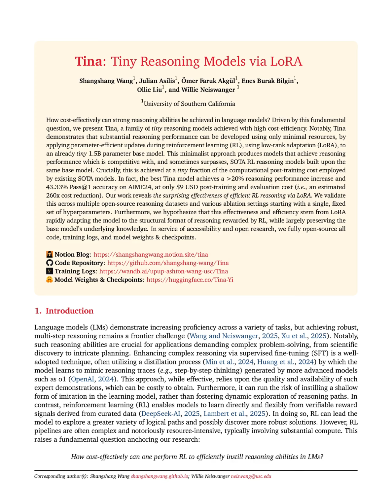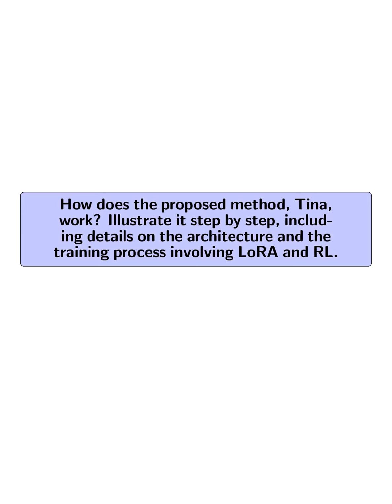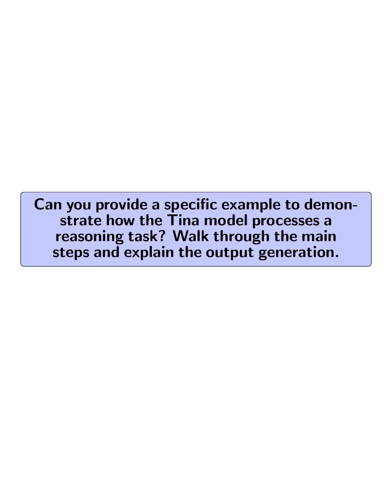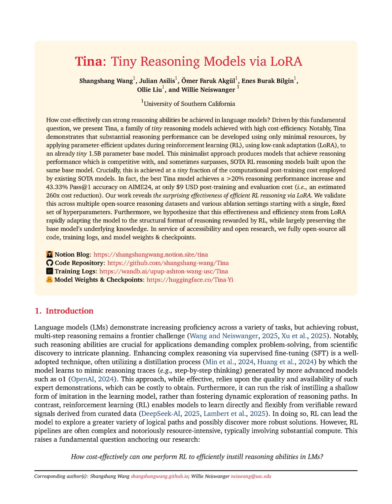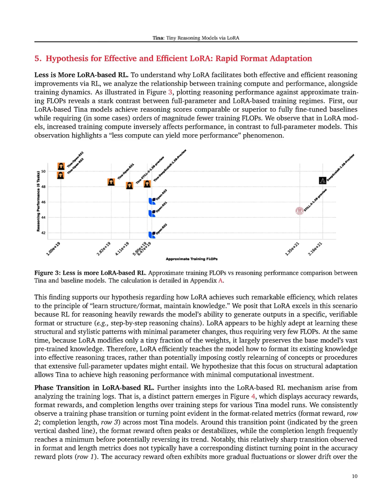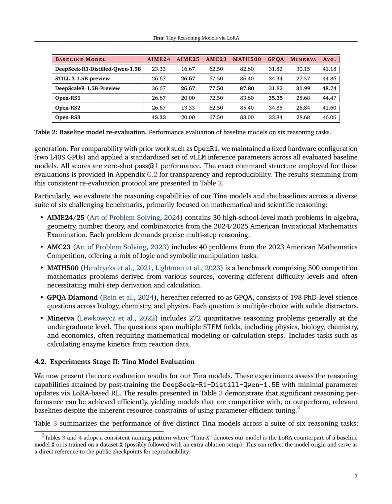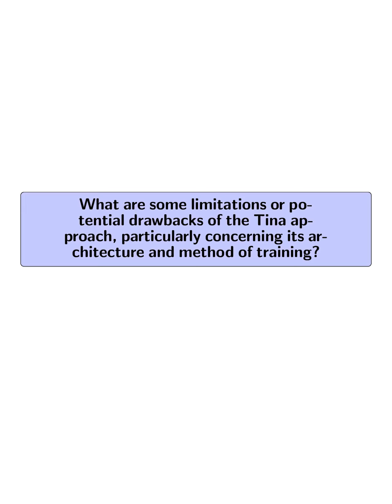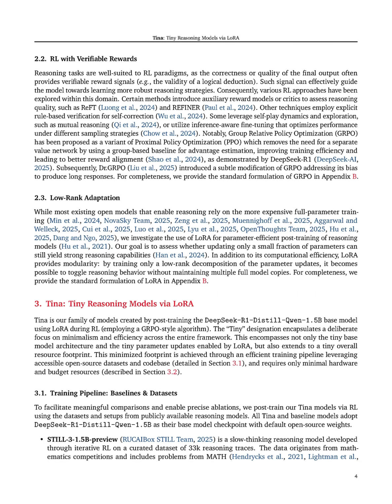[QA] Tina: Tiny Reasoning Models via LoRA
Tina models achieve strong reasoning performance cost-effectively using minimal resources and efficient reinforcement learning techniques, surpassing existing models while significantly reducing post-training costs.